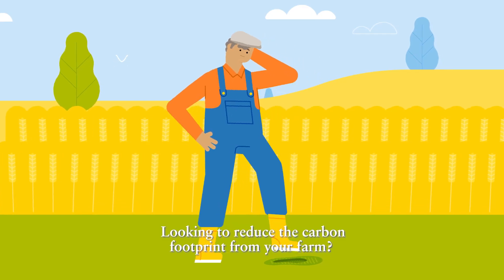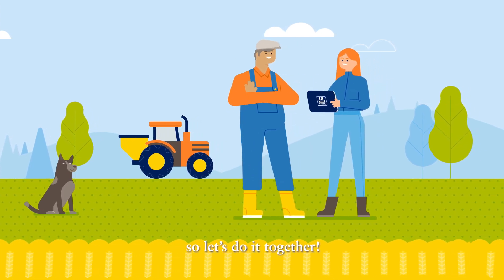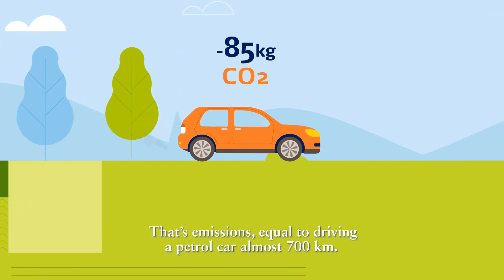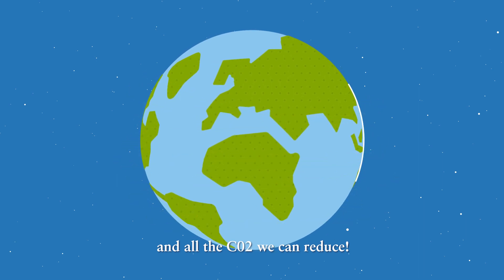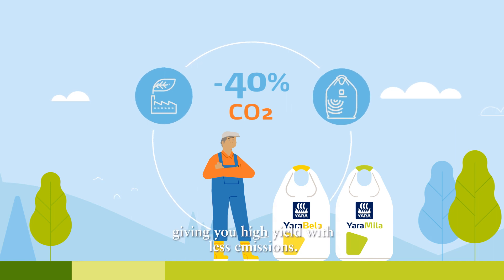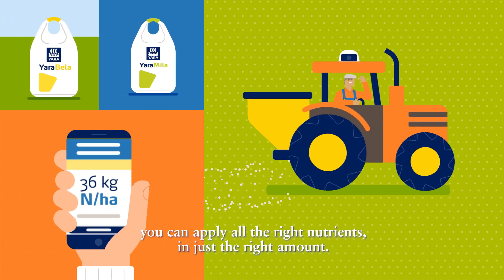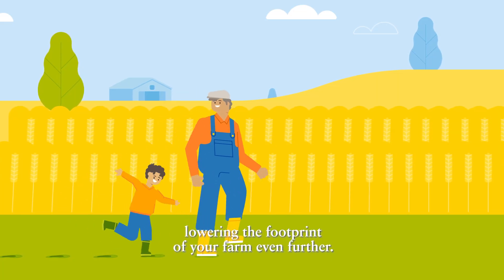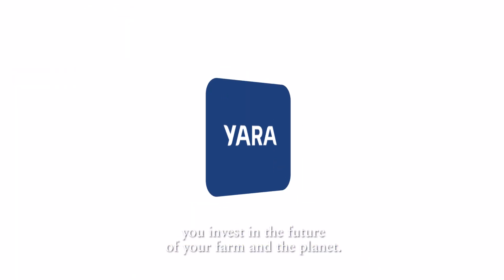Reduce your carbon footprint with Yara fertiliser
Fertiliser use is a major contributor to your farm’s greenhouse gas emissions. Switching to nitrate-based solutions is one of the simplest ways to reduce your farm’s impact on climate change.

Yara’s plant nutrition expertise has been developed over one hundred years. We are matching that knowledge with extensive R&D and developing precision farming solutions so that by using our products, you can minimize your farm’s carbon footprint.